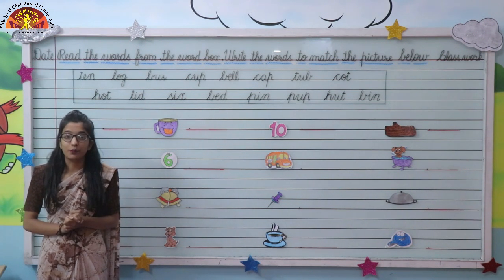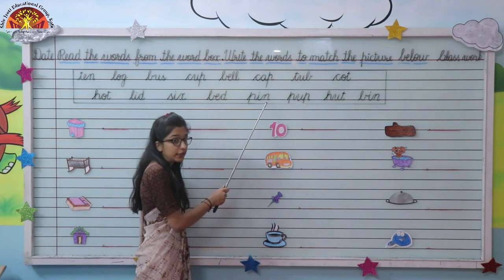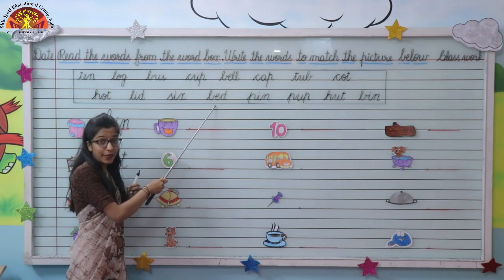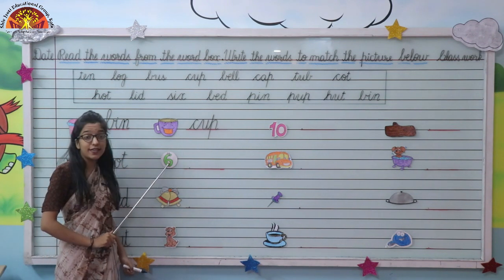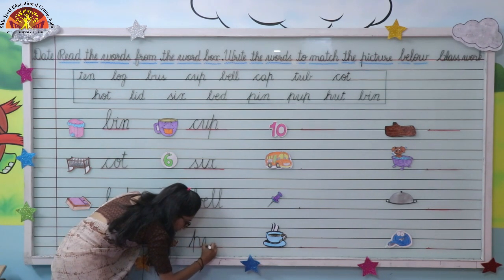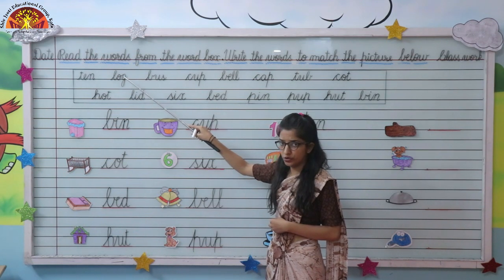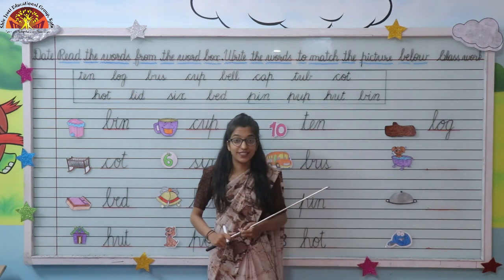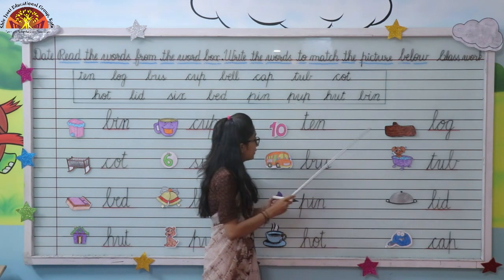Prep English Work Book Page Numbers 7,8